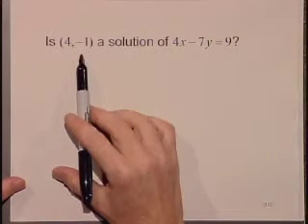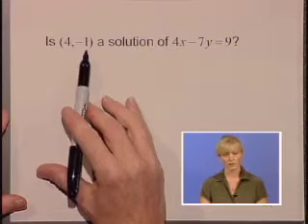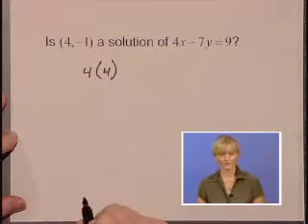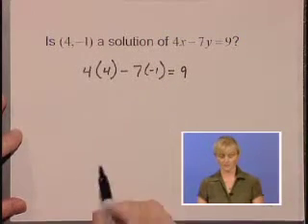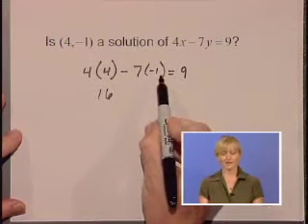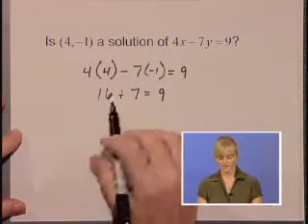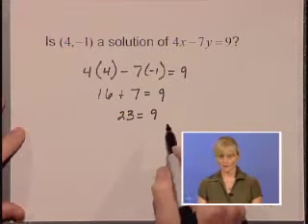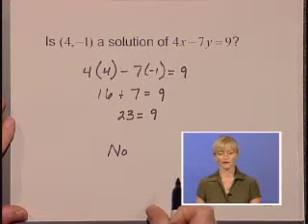Lial Beginning Algebra Ch03 Ex02